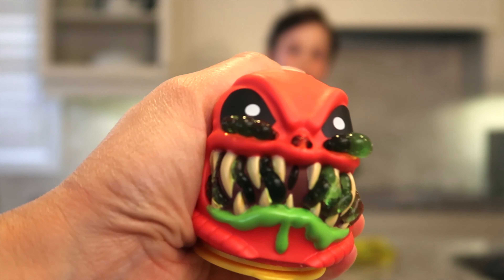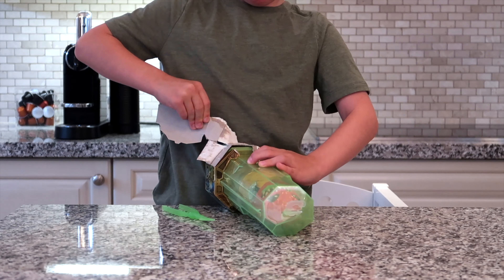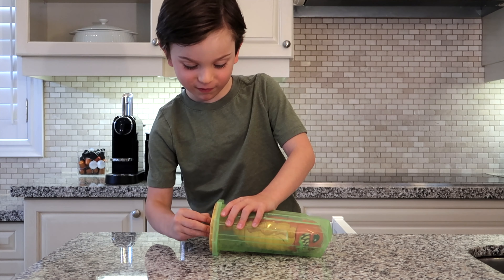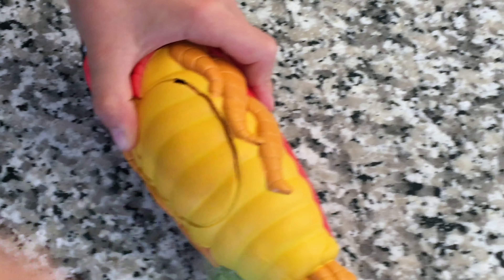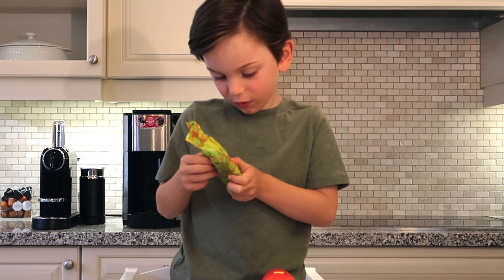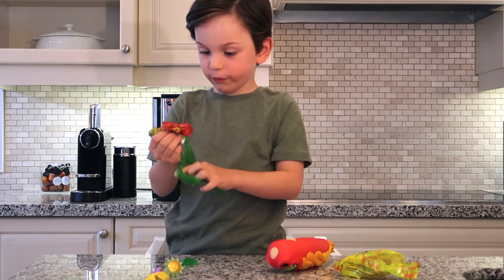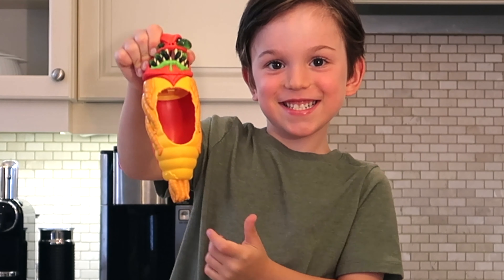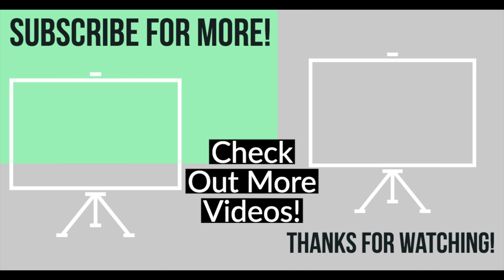Treasure X Aliens New TOY Unboxing Moose Toys Slime Dissection Kit Mystery Surprise 4k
Hi Friends!

Today Luca is unboxing and playing with a new toy from Moose Toys - Treasure X Aliens dissection kit with slime.

This is a really unique toy. It comes with a tool to dissect the alien's belly. Inside you will find a pouch with reusable slime, a collectible figure (one of 18 Treasure Hunters), a weapon, a critter and a treasure. There is a chance to find real treasure in some packs - a real gemstone.

The slime can be oozed out of the alien's head and later stored in the provided container - a great feature!